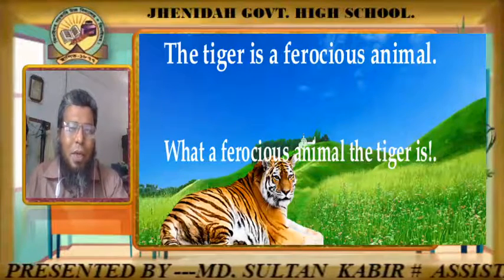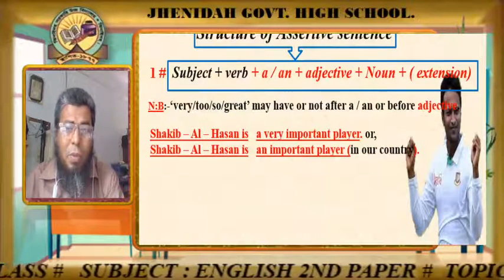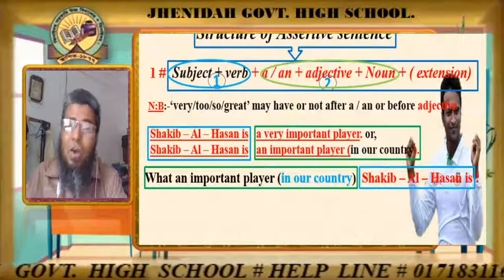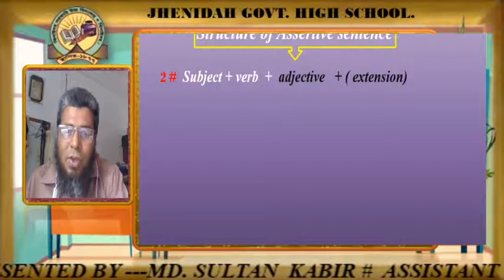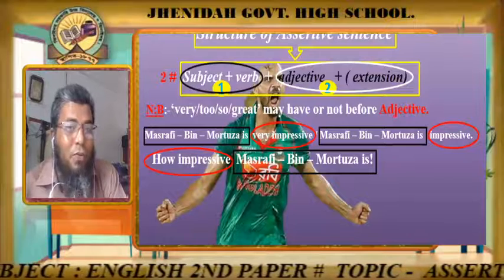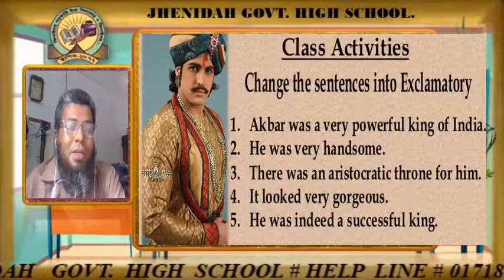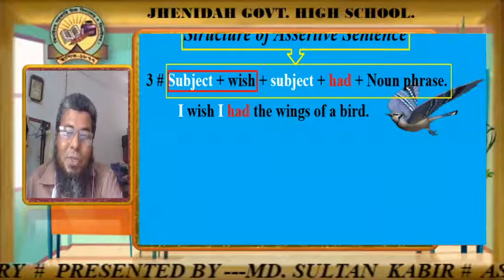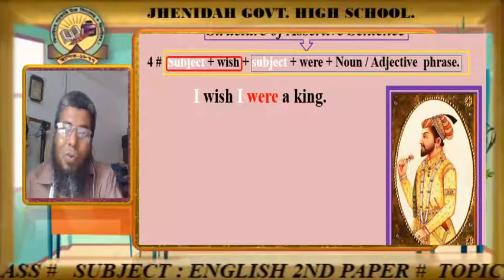3 September 2020